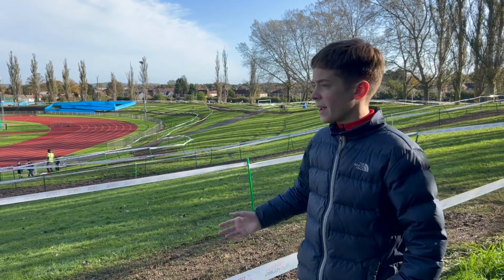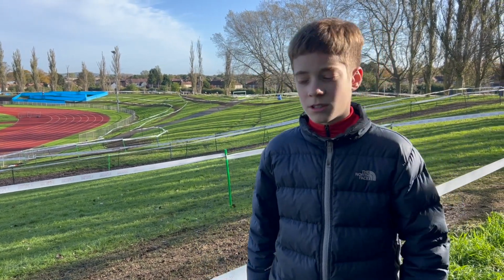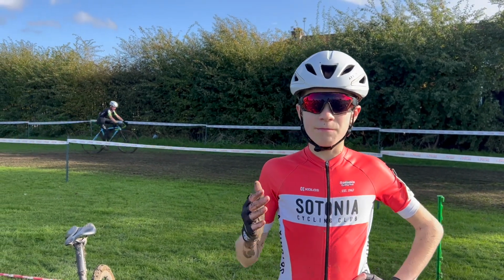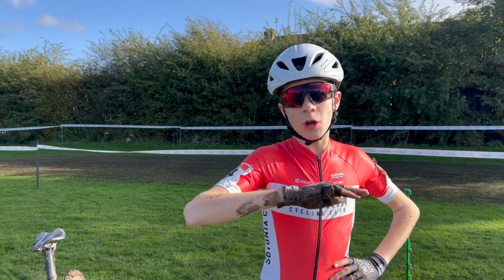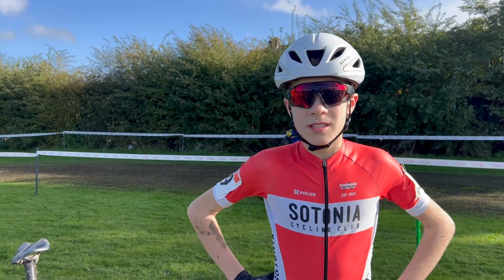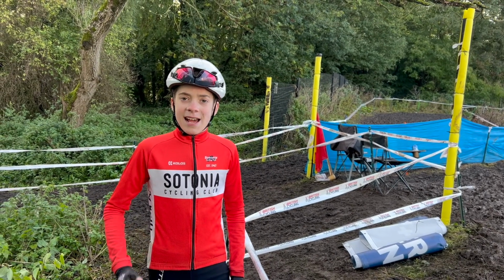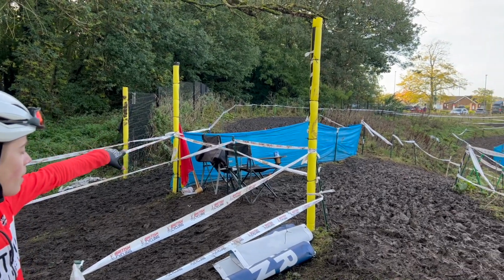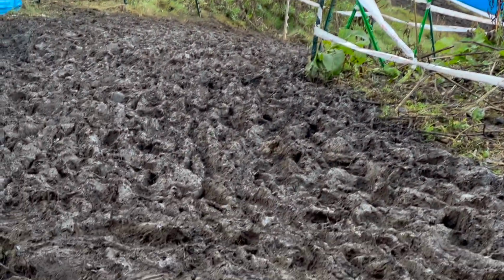Derby Nationals 59th to 12th!